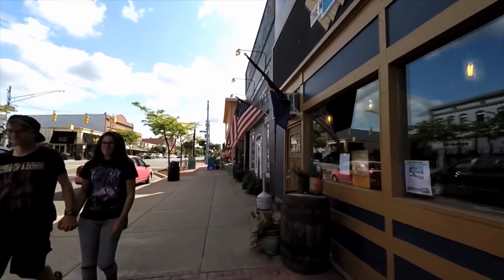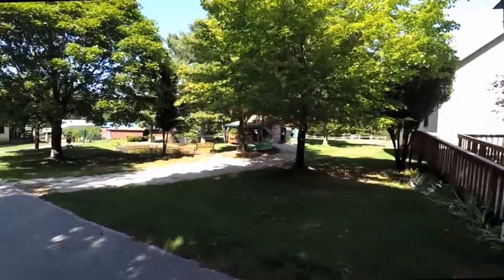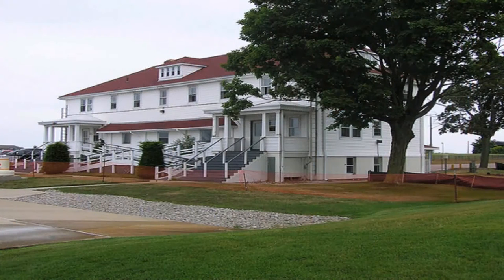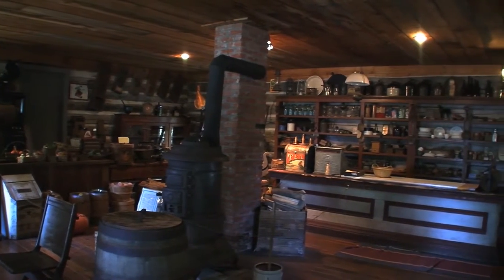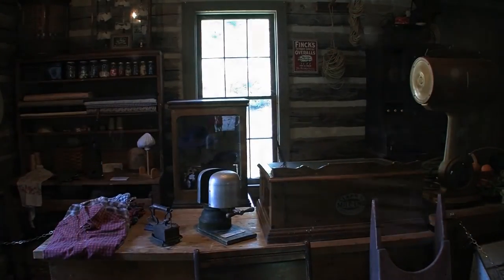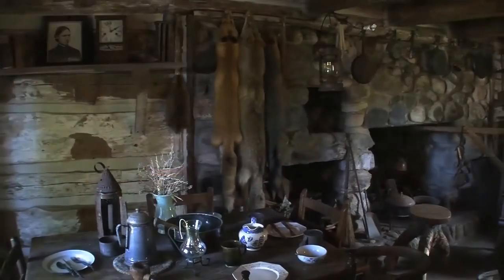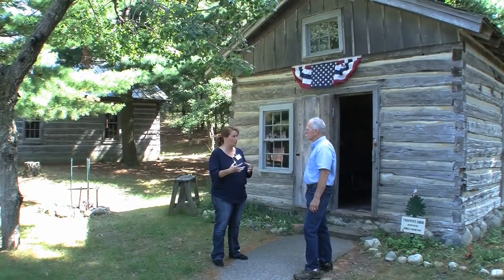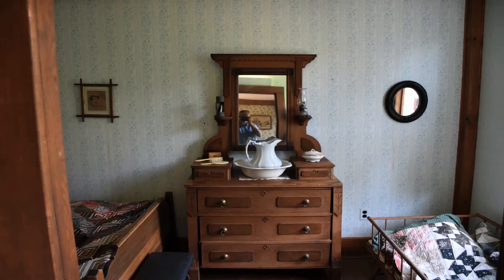Great Getaways: Historic White Pine Village Segment (Ep 1403 - Ludington)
from Great Getaways #1403 "Hidden Gem of the West" - Ludington, Michigan [Online Travel Planner